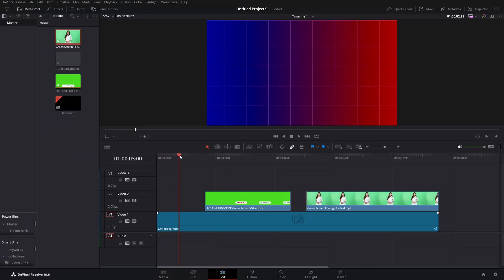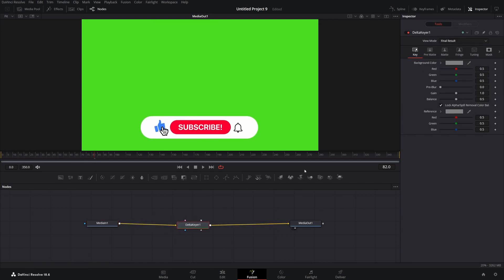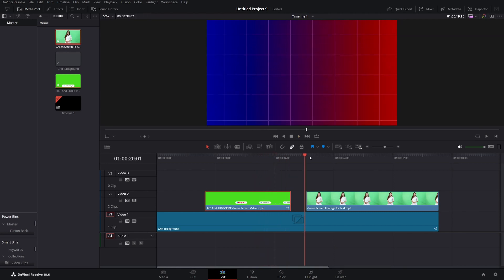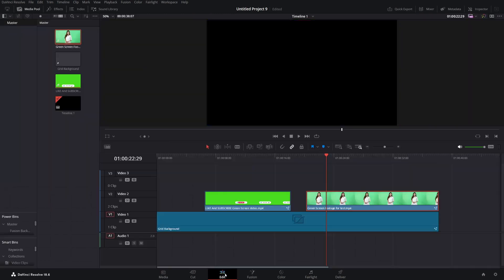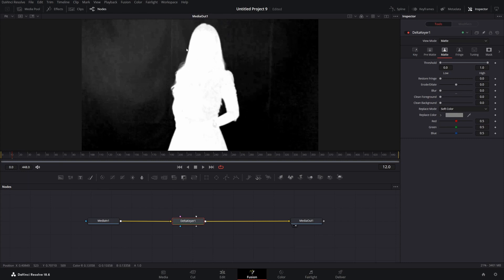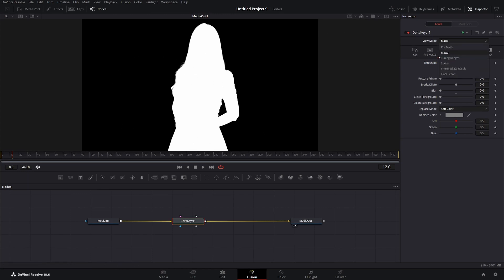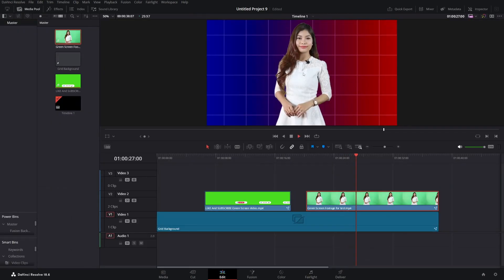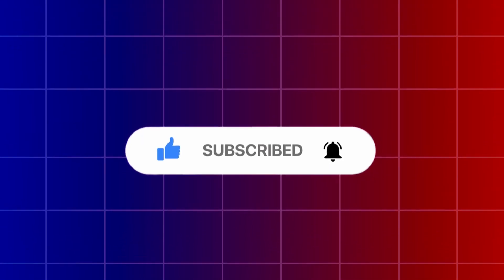How to REMOVE GREEN SCREEN In Davinci Resolve!?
Easiest way to get rid of green screen from your media! Make sure to use it in your future projects!